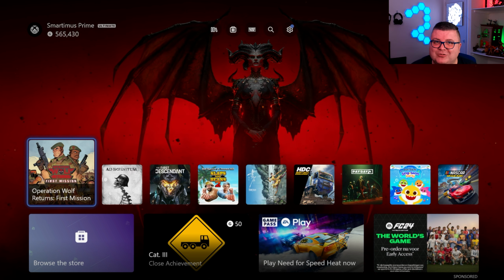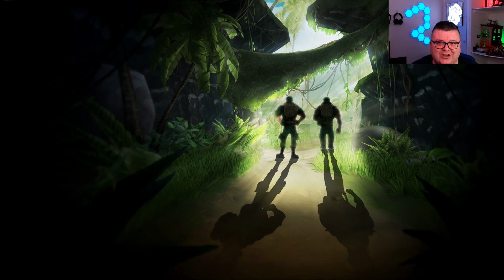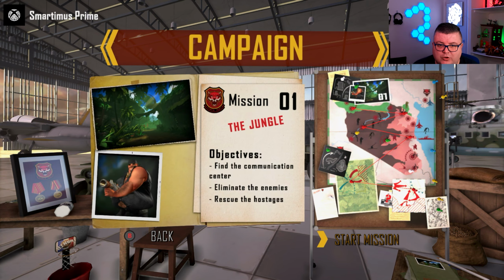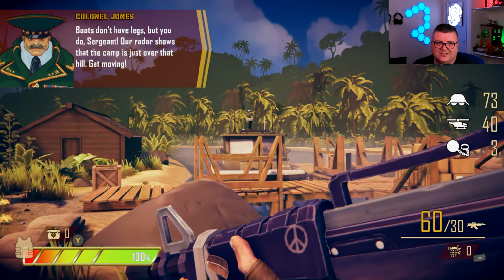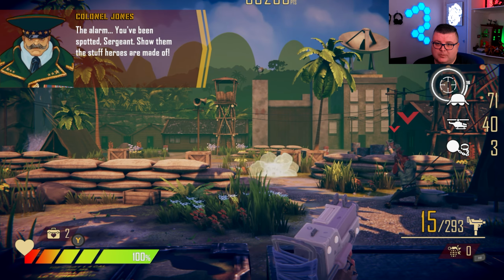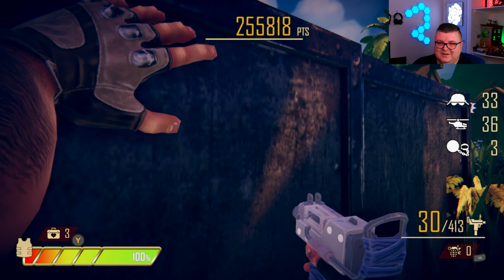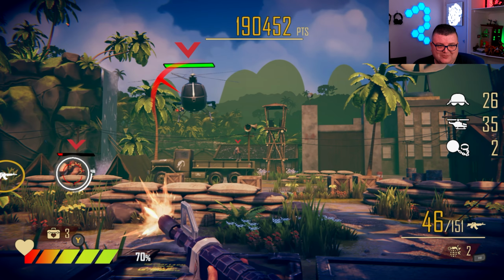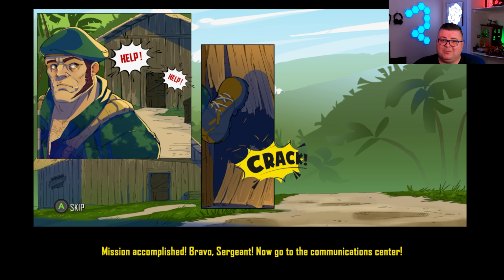Xbox Series S | Operation Wolf Returns | Graphics test/First Look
Elgato Facecam HD
FiFine Microphone
Nacon pro controller